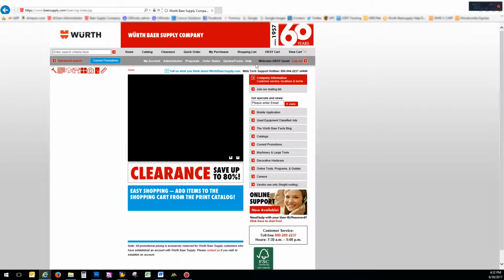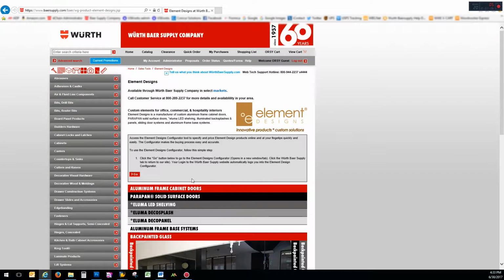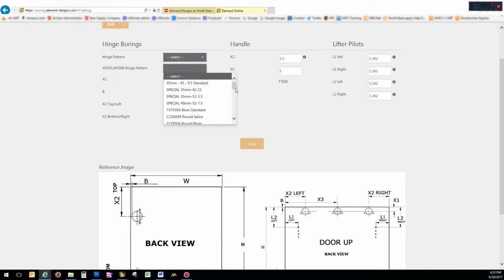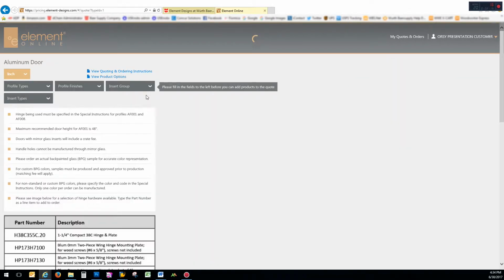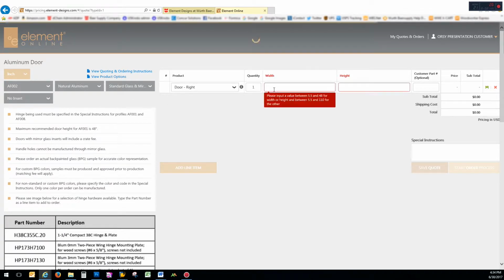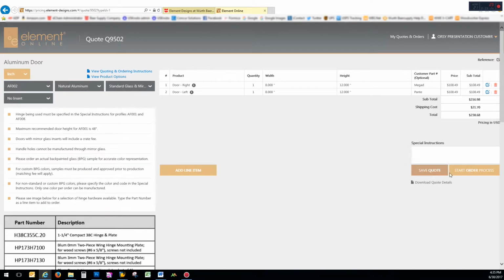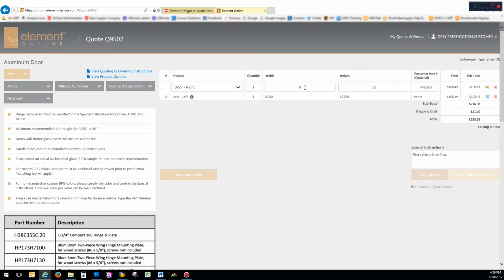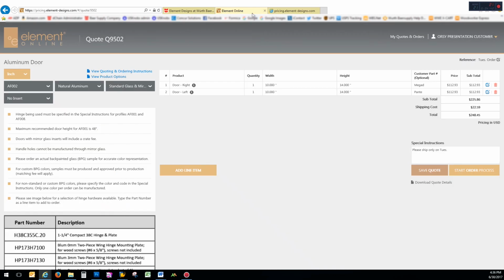Würth Baer Supply Element Designs Tutorial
A quick video introduction to using the integrated Element Designs page on our website.